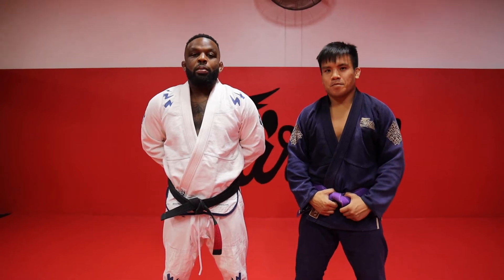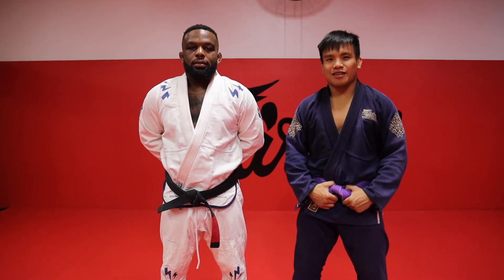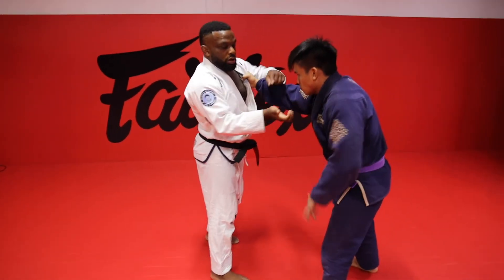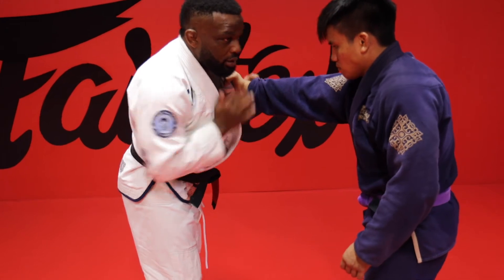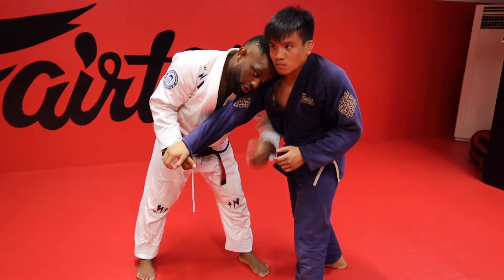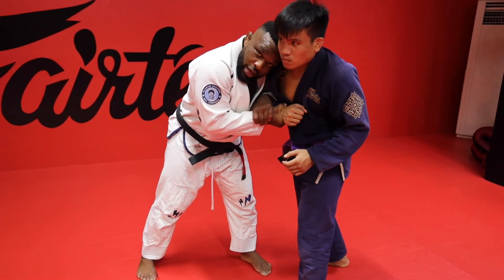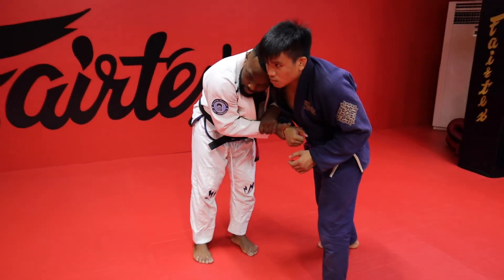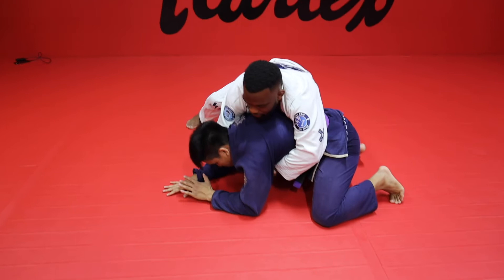Fairtex BJJ: The Arm Drag With DJ Jackson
Black belt professor, DJ Jackson shows the arm drag technique.